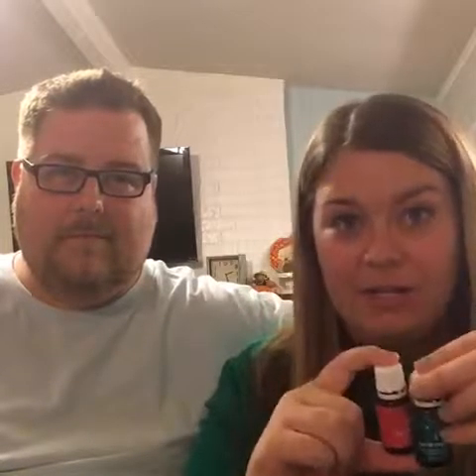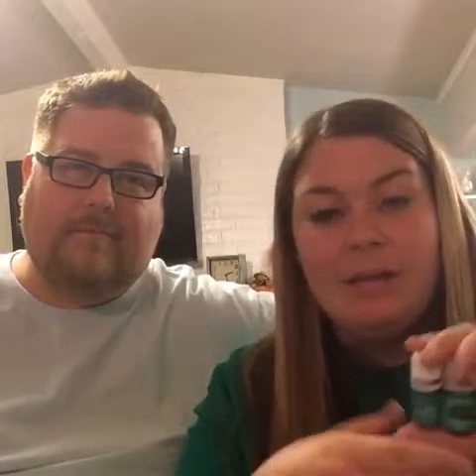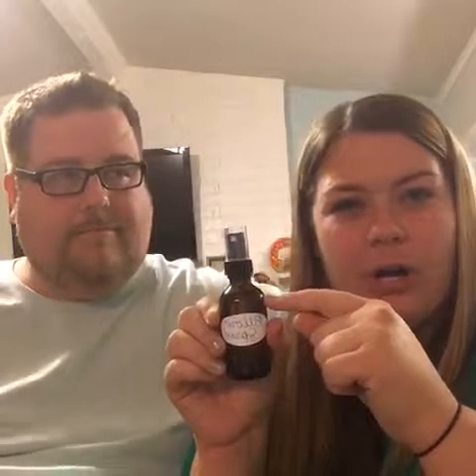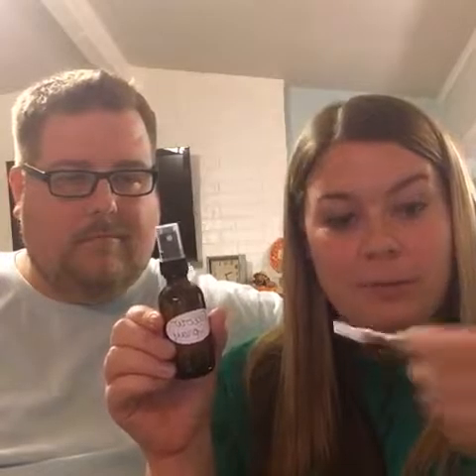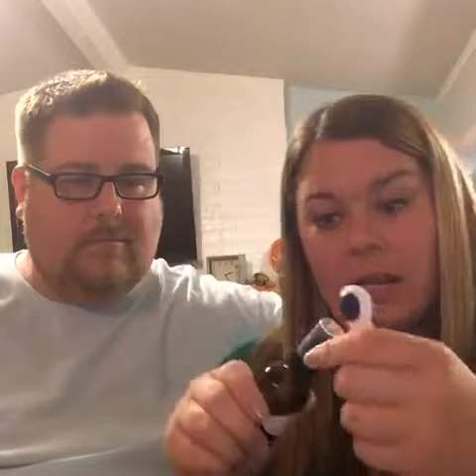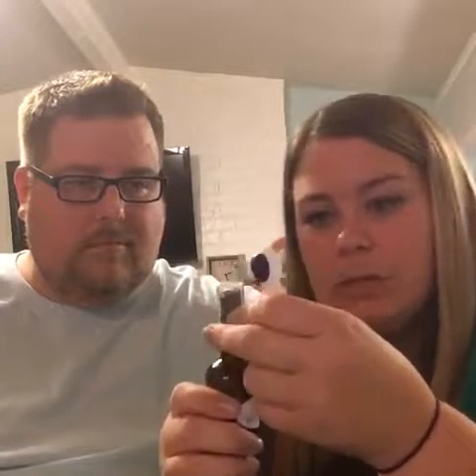Frugal Friday - Bath Salts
How to get the most out of Young Living Essential Oils